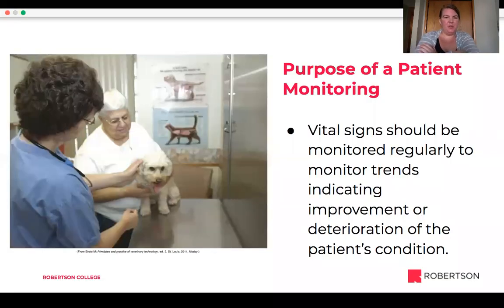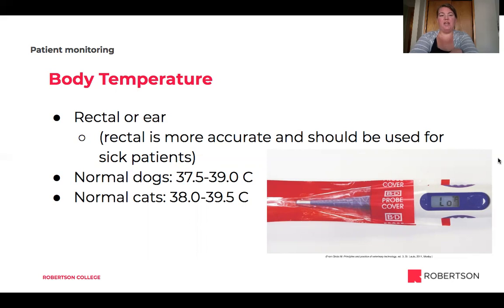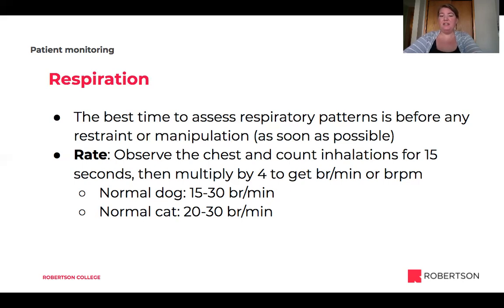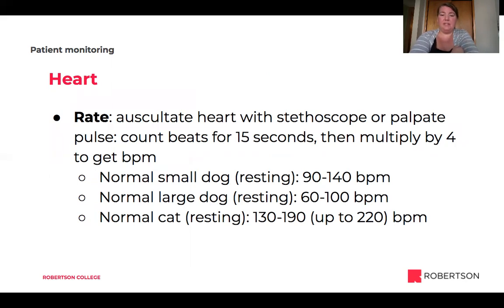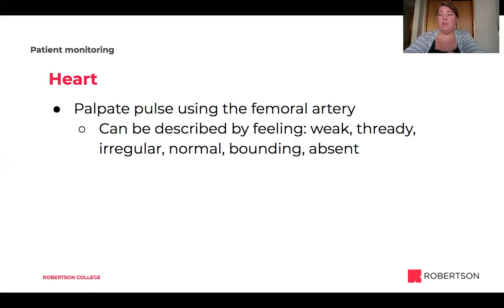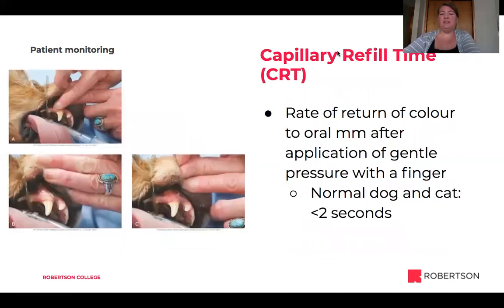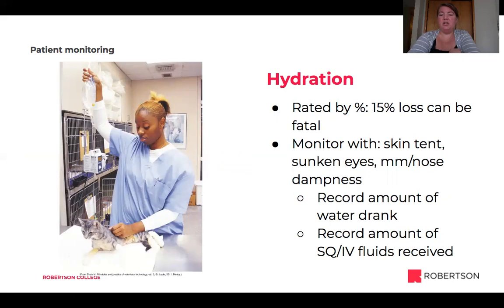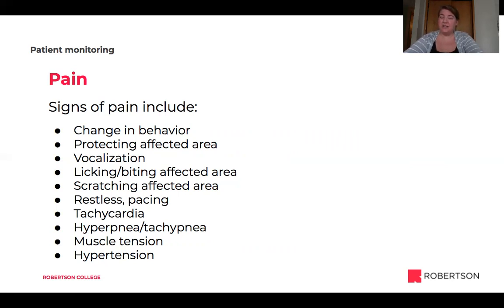Video lecture Patient monitoring